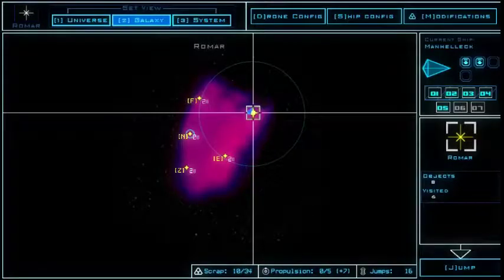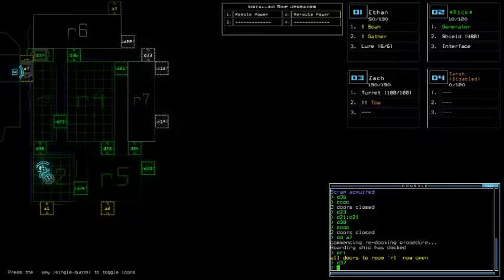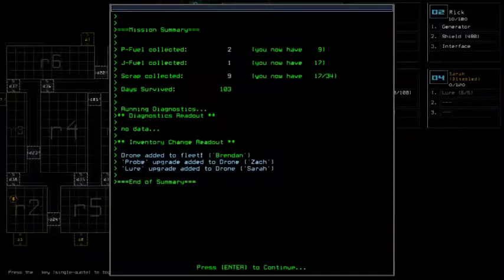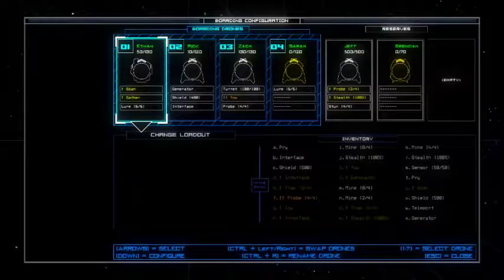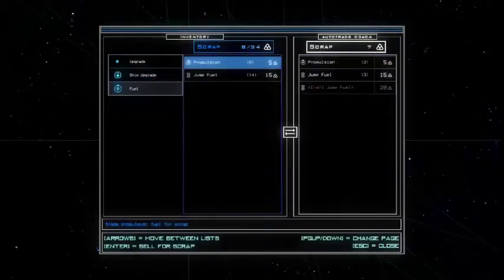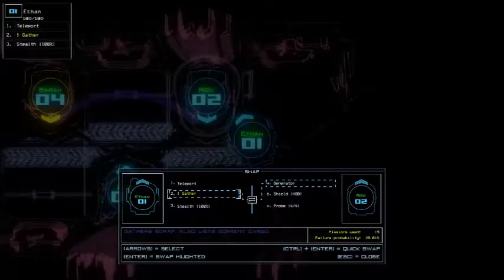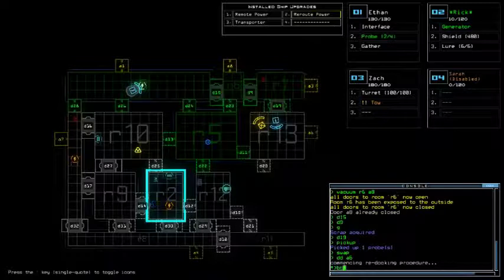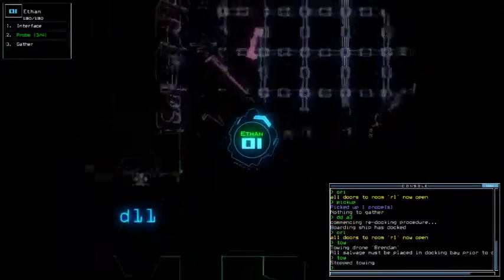Duskers Weekly #39 of 2019 - Episode 9 (Switcheroo!)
The second possible sin I did in this week's challenge. I feel hella cheated to be able to do this... but goddamn, autotraders should have at least own one-of-a-kind of ship upgrade. Also for them not to be too random as hell from the other players =_="
But YES. We got the Transporter upgrade. Via Switcheroo a.k.a. guilty pleasure.

List of visited System along with the ship/outpost:
*(yet STILL) Romar System:
- Fontana; Fuel Depot B (System Complete!)

*Closca System:
- SHIP UPGRADE SWITCHEROO. Also Autotrade C0AO4 to sell some fuels.
- Valverde; Research Outpost
- Romance; Fuel Depot B